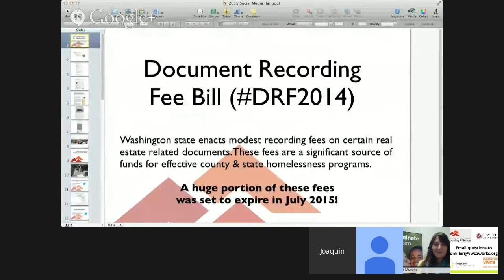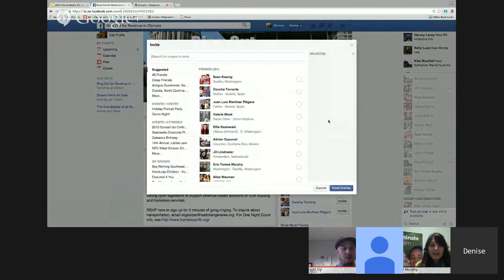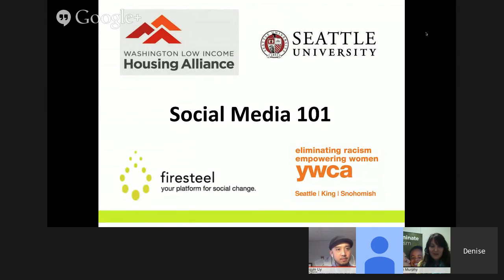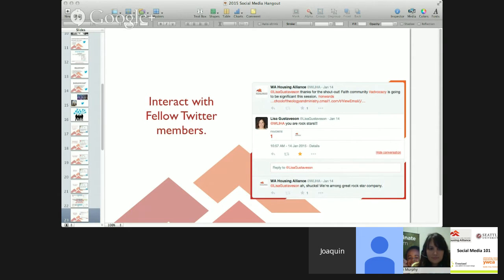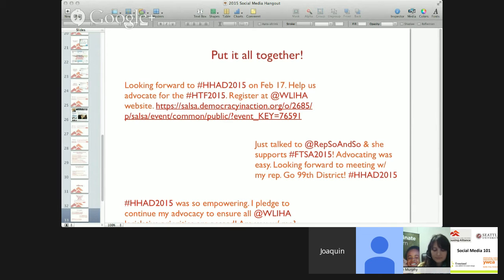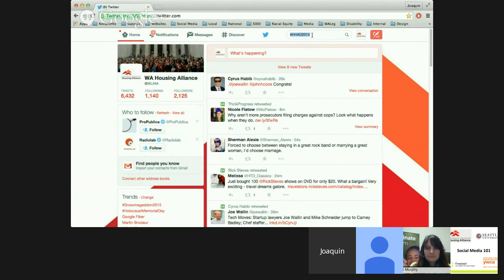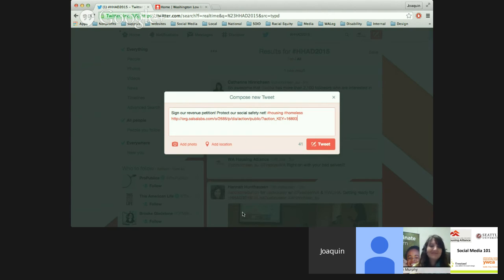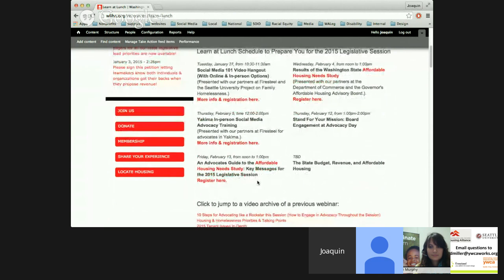Social Media for Advocacy 101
Here's a tutorial from Firesteel and the Washington Low Income Housing Alliance on using Twitter and Facebook to advocate to end homelessness.